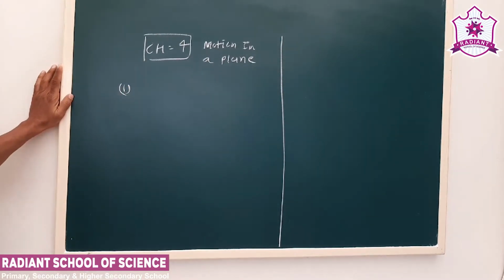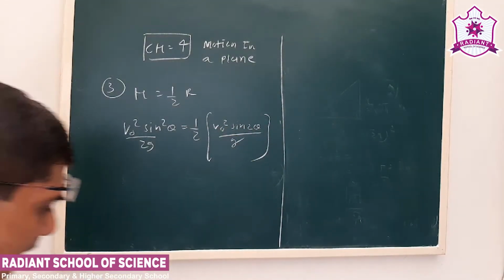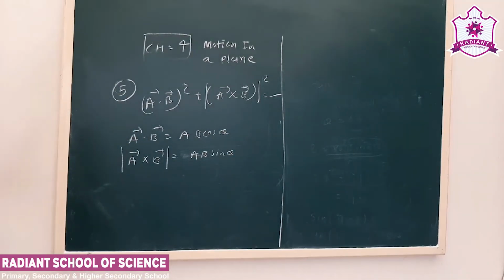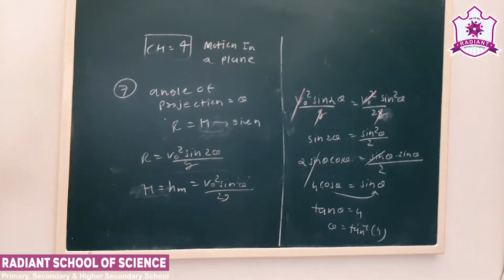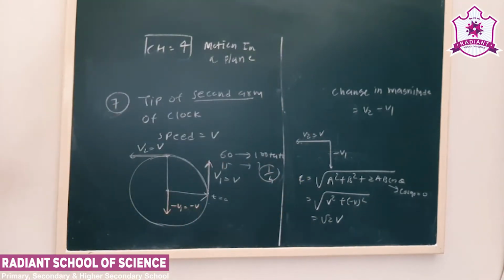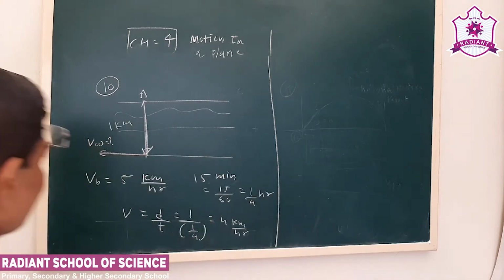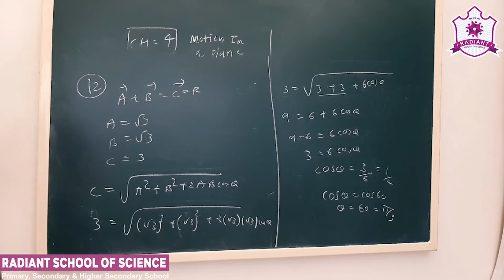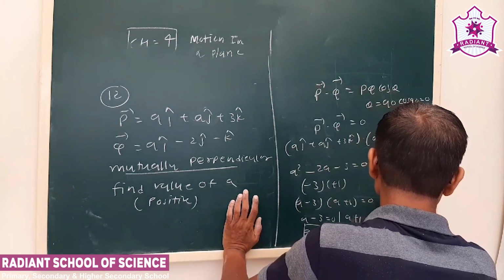Std - 11 E.M. Sub - | Physics